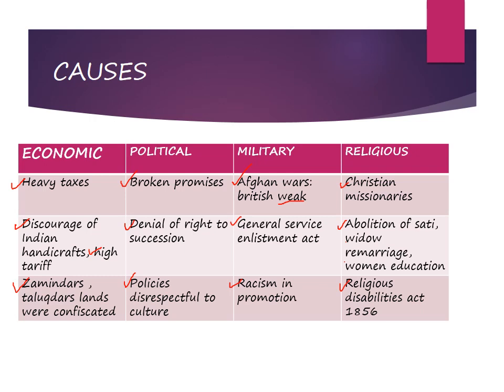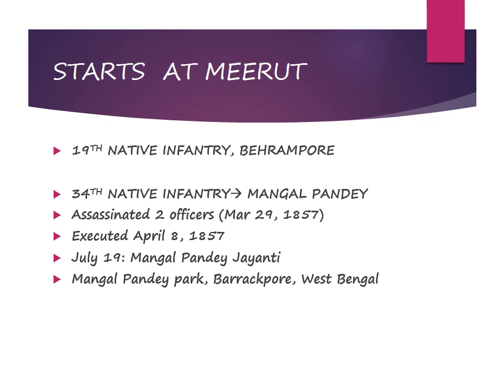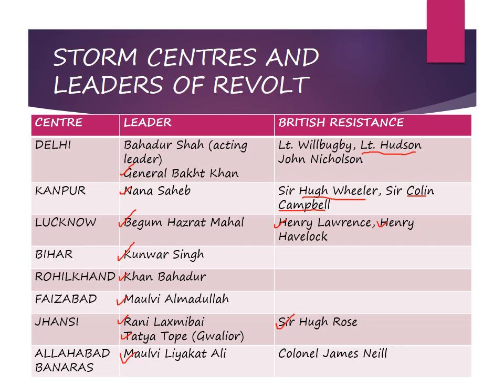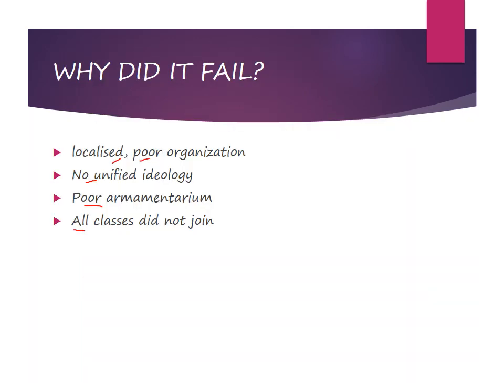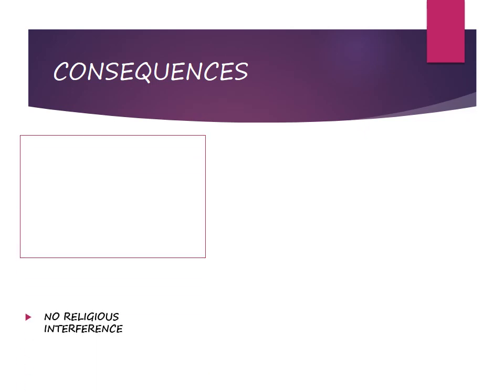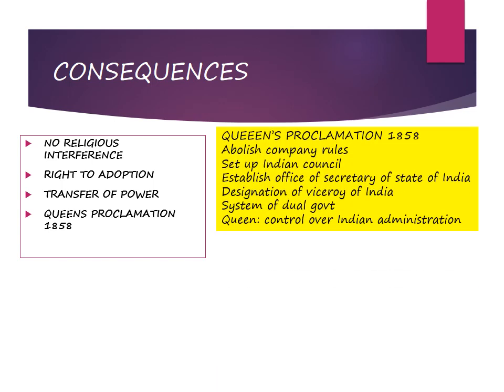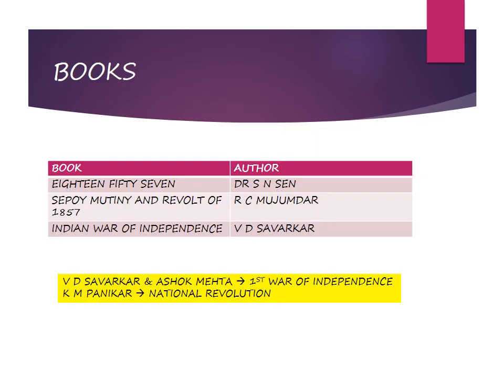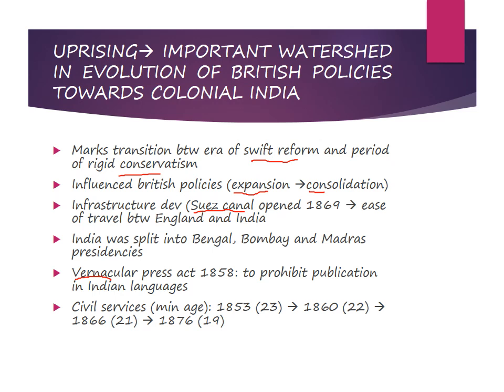Revolt of 1857